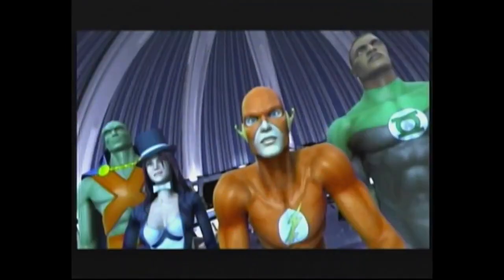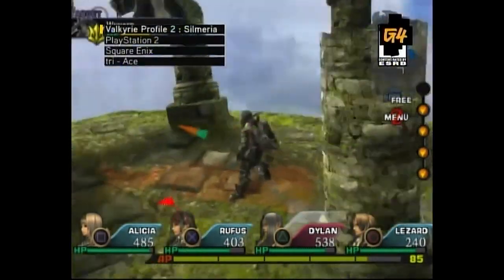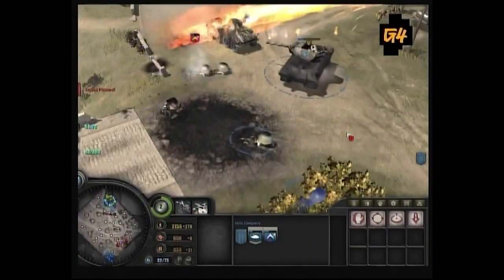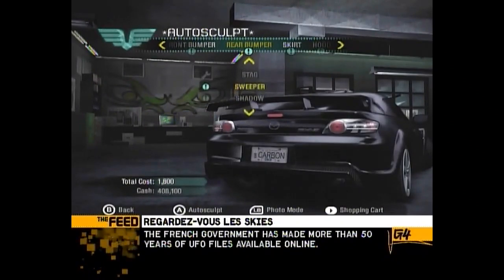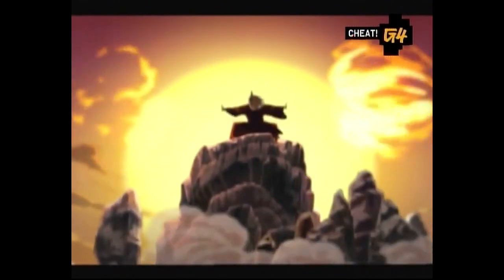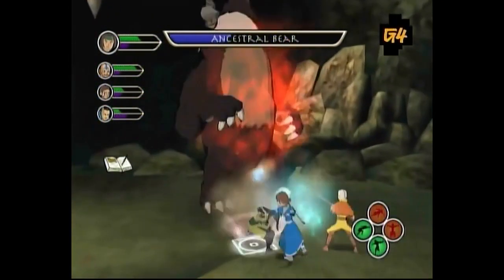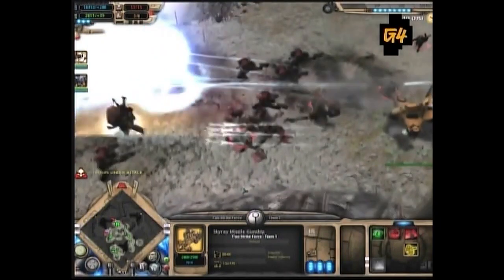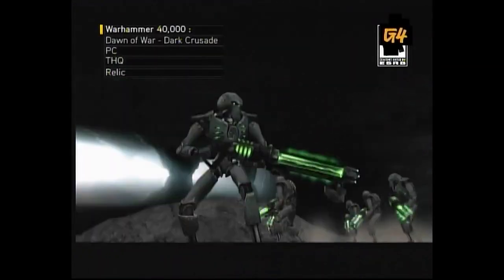CHEAT! Episode 6023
Episode 6023, "Justice League, NFS Carbon, Avatar, Warhammer 40K: Dawn of War"
Game Spotlight: Various

On this episode, Kristin brings tips, tricks, strategies and cheats for Valkyrie Profile 2: Silmeria (PS2), Justice League Heroes (PS2), Company of Heroes (PC), Need for Speed Carbon (X360), NBA 2K7 (X360), Avatar: The Last Airbender (PS2), Tiger Woods 07 (Xbox) and Warhammer 40,000: Dawn of War - Dark Crusade (PC).

Copyright G4 Media.